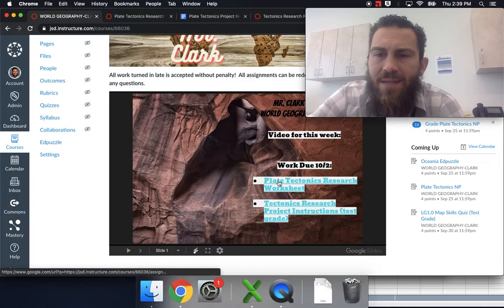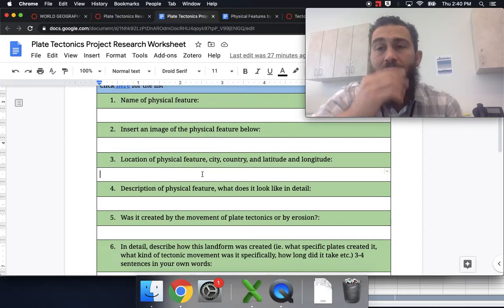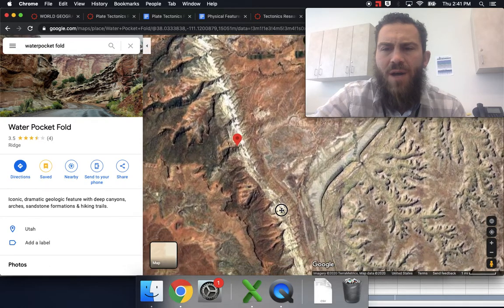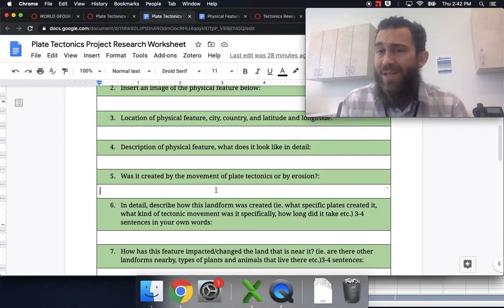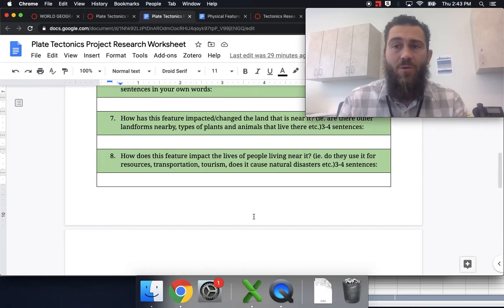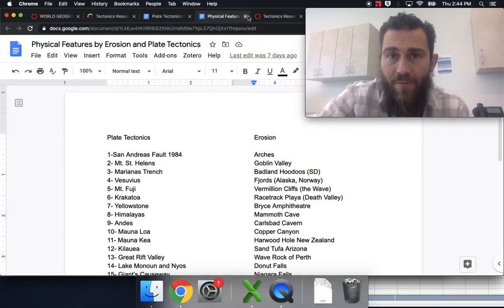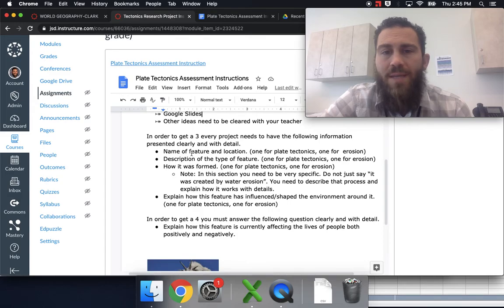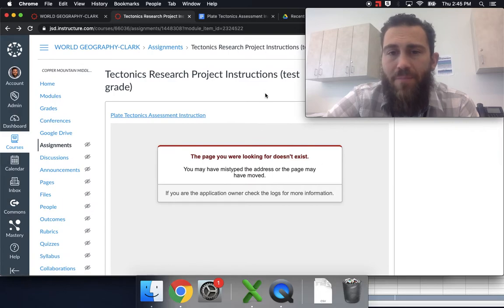World Geography Online Learning 9/28-10/2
Instructions for Virtual Students World Geography Online Learning 9/28-10/2